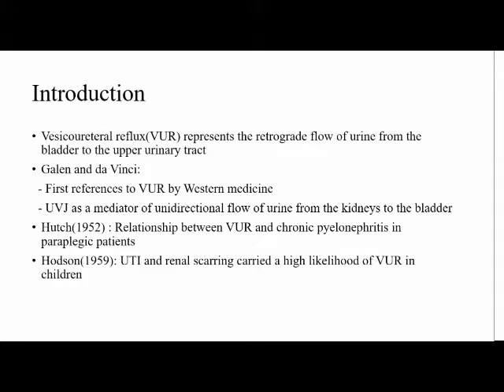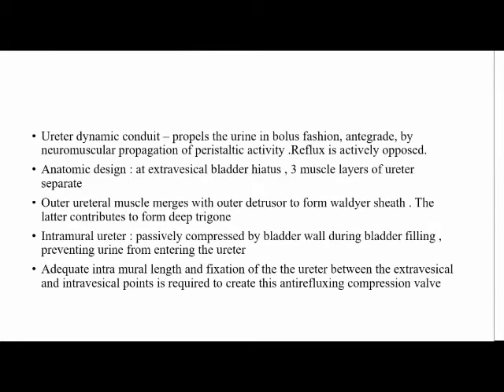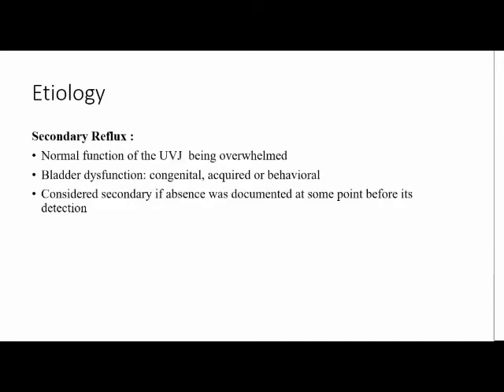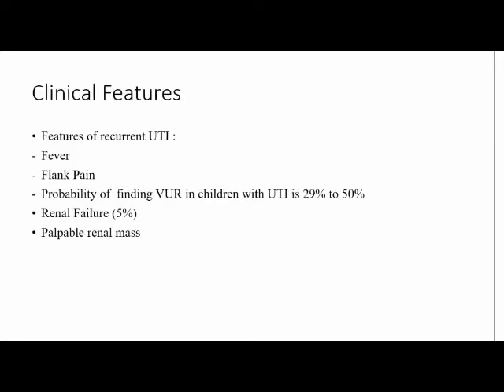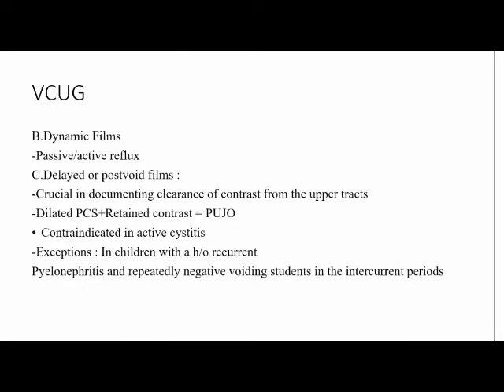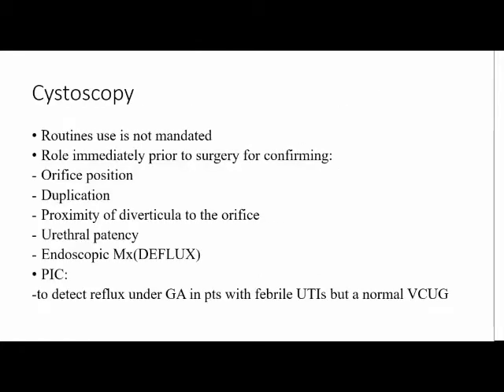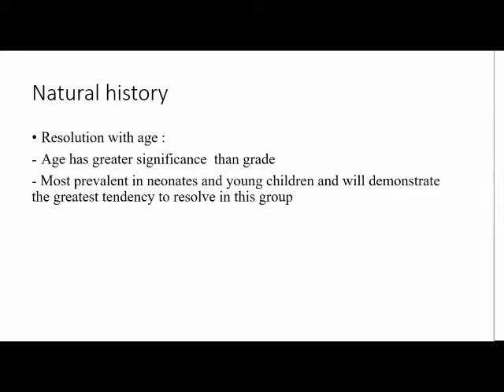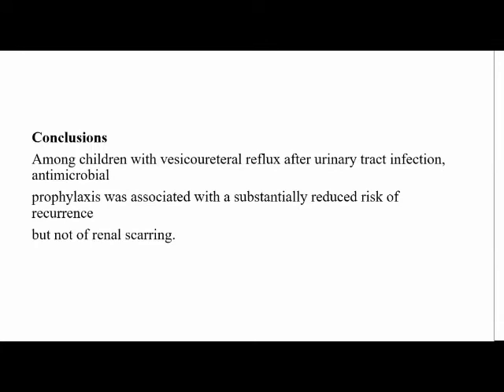IGICH Academic Series - VUR Etiology and Non Surgical Management Dr. Preethi / Dr. Vinay Jadhav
This is a part of IGICH Academic Series with recordings of online academic sessions.

Dr. Preethi is presenting on Etiology and Non-Surgical Management of Vesico Ureteric Reflux by Dr. Preethi and is moderated by Dr. Vinay Jadhav